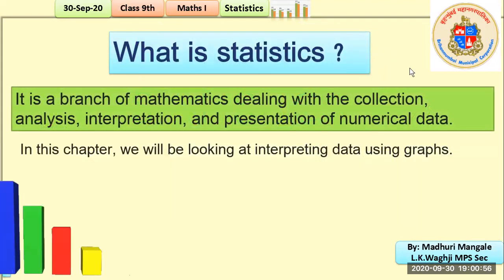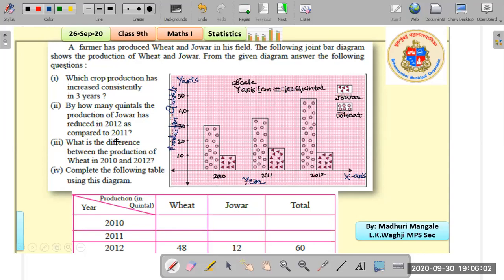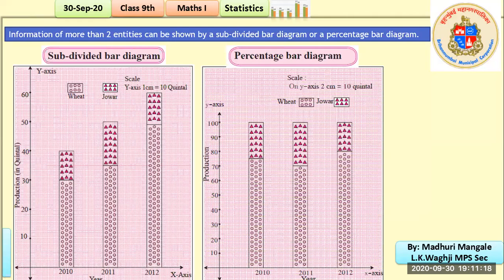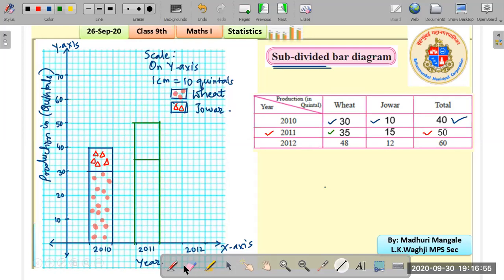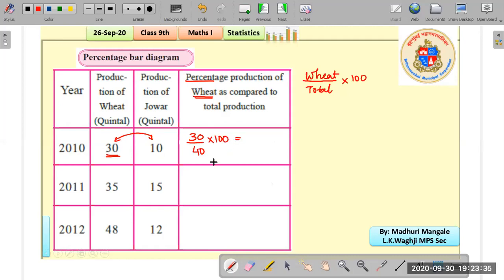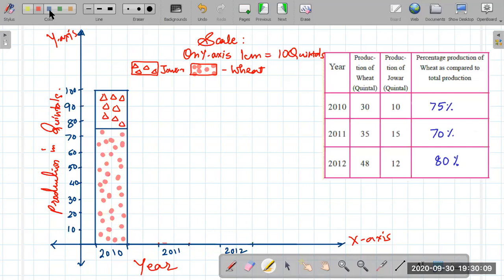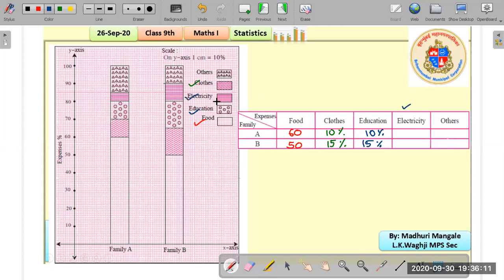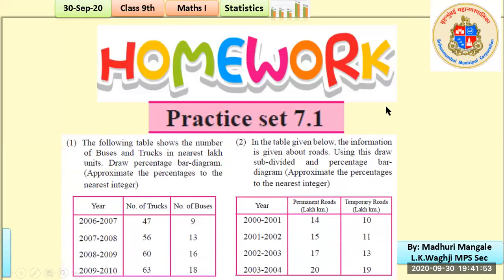Maths 1/ Std 9th/ Statistics part 1/ Madhuri Mangale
Uploaded by Almas Hannure/Maths 1/ Topic : Statistics/ Std 9th / Madhuri Mangale